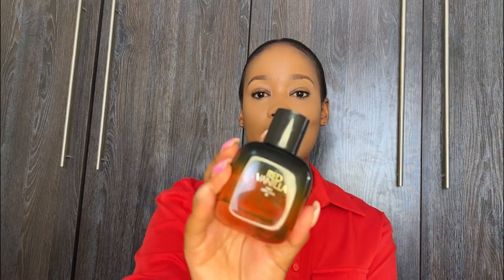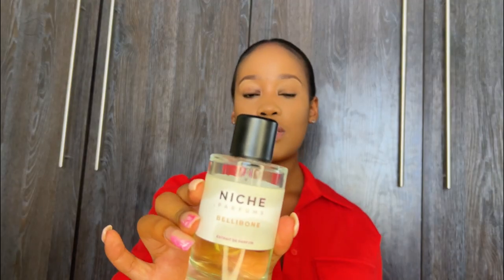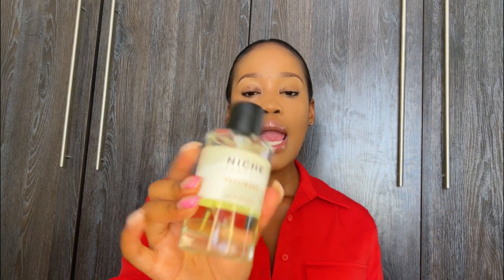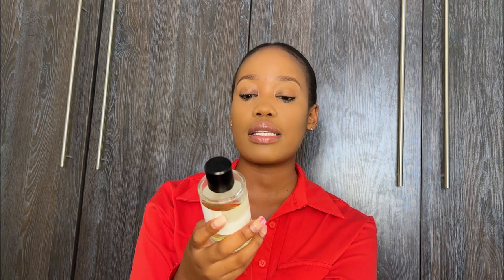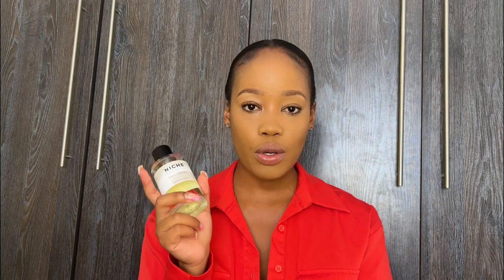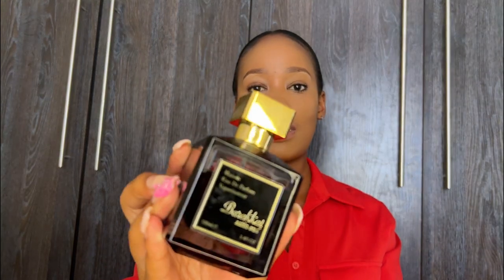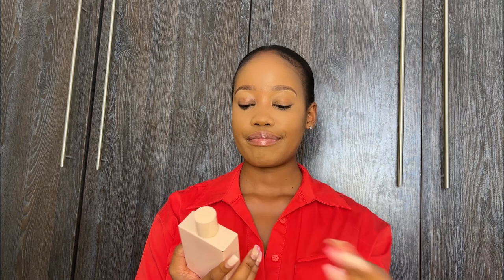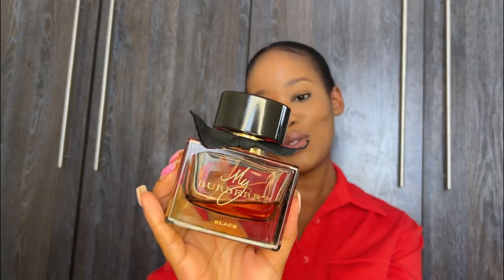MY R9600 PERFUME COLLECTION | DIKARABO K